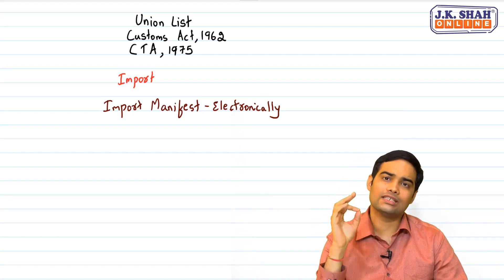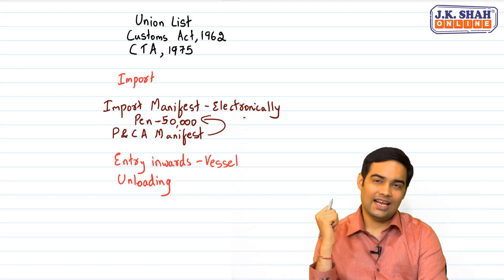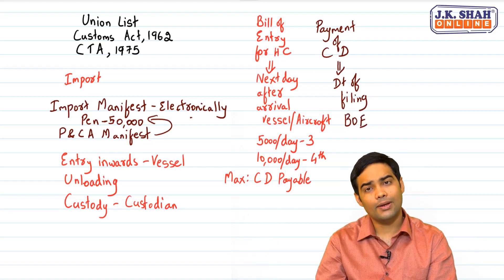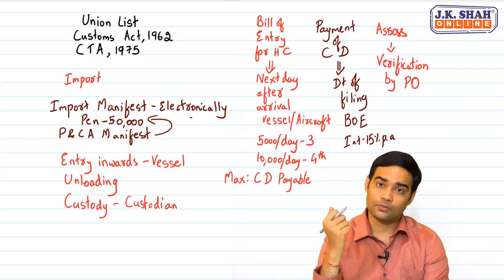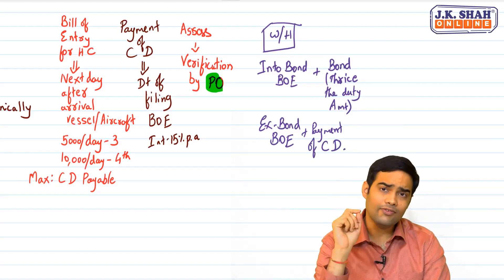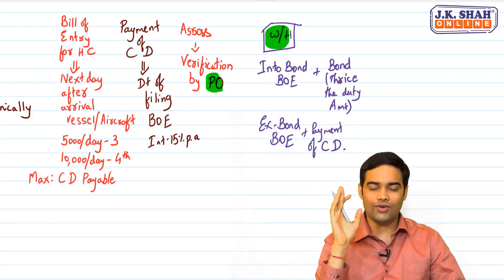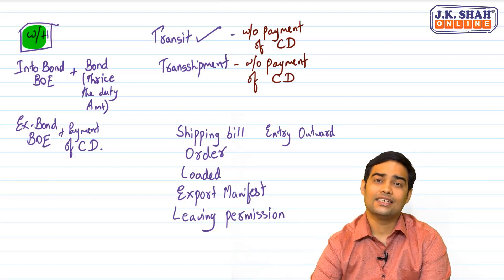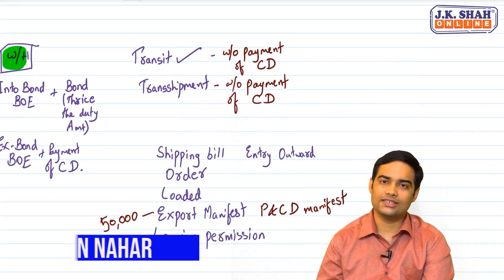Indirect Tax | Custom Basics | CA Final May 21 Revision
Welcome Students to the Revision Lectures of Most Critical Topics of CA Final May 21.

Subject: Indirect Tax

Topic: Custom Basics